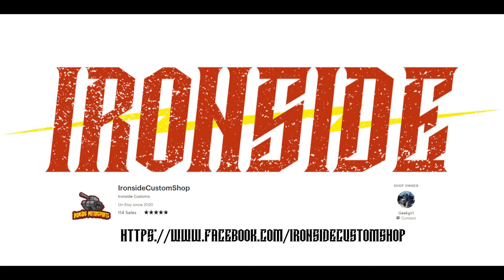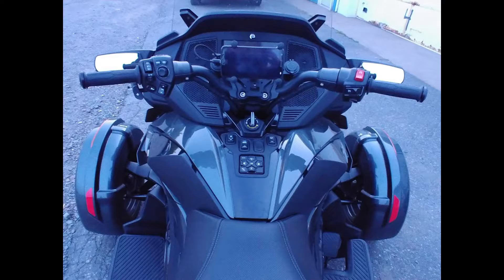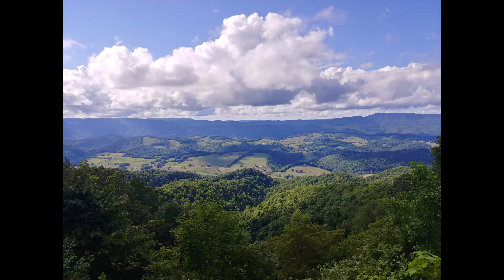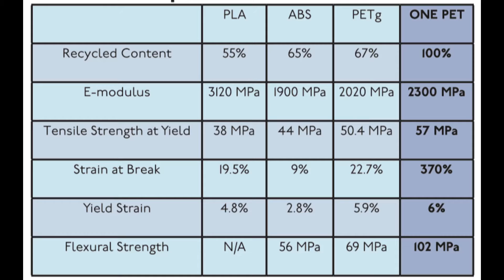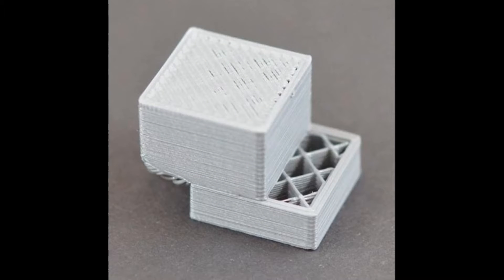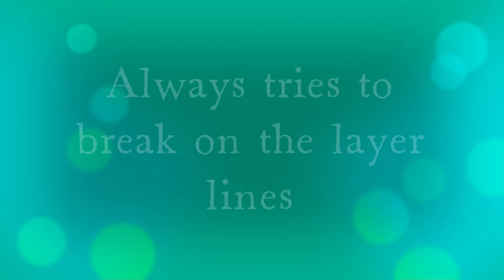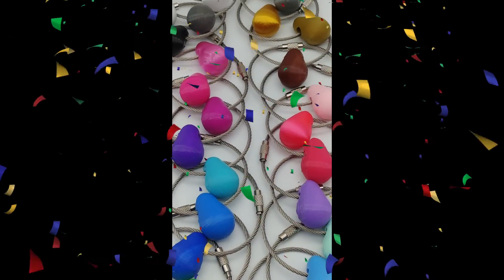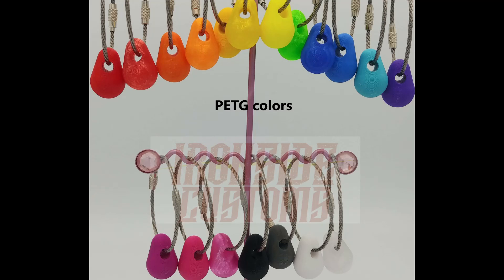WATCH BEFORE YOU BUY A RYKER ACCESSORY FROM ANYONE!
Ironside Customs September 2021 update to introduce the strongest 3D printed plastic Ryker key fob holder made that can fit on a 5 mm chain